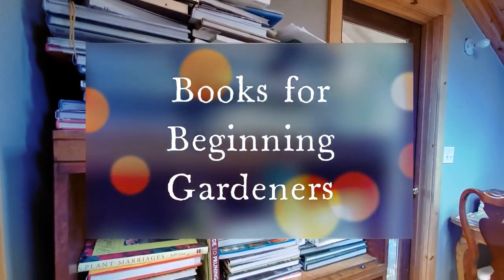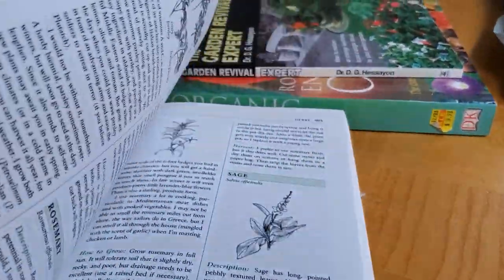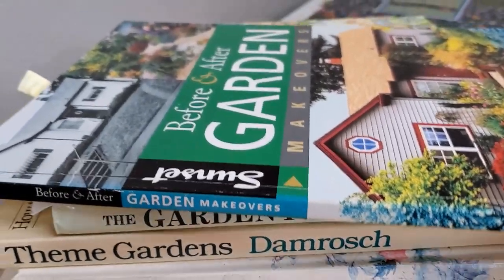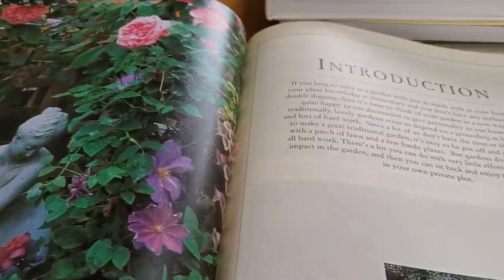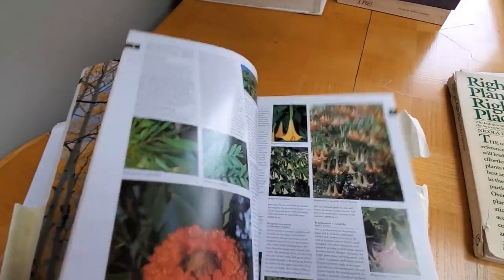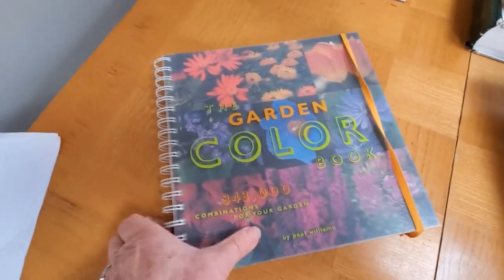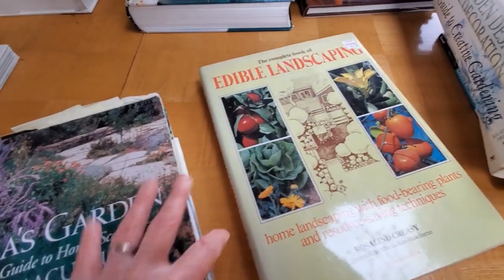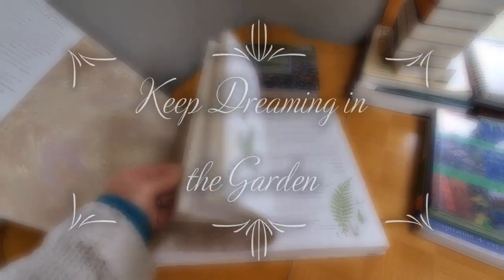Essential BOOKS for beginning gardeners (my mostly thrifted collection)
These books are invaluable for learning the art and skill of gardening. I consider them essential for anyone starting out. In my opinion, they're also classics because I continue to reach for them! Timestamp follows:

2:16 Science
3:04 General Advice
5:43 Problem Solving
8:11 General Design
14:10 Design Topics
15:02 Plants
17:10 Combos/color
24:15 Edibles
26:82 Sentimental

Booklist is coming soon!
Propagation
Trees and Shrubs (Barnes and Noble)

Find GARDEN UPDATES AND PROGRESS on my Instagram accounts.

GARDEN GLOVES by FOXGLOVES, INC

You’ll often see me wearing my favorite GLOVES: UPF 50 Garden Gloves by Foxgloves, Inc. I’ve been using these gloves for over 10 years and LOVE everything about them, including the colors and affordable price.  Despite constant use, mine last for years and years.  They keep my hands clean and protect my skin against sun damage.  The company is USA owned, founded by an amazing woman!

This does not increase the price you pay.  I only recommend products I have used myself and feel strongly about their benefit and value to you. I’m  passionate about sourcing sustainable, eco-friendly, and locally-made products, and supporting small, diverse businesses.